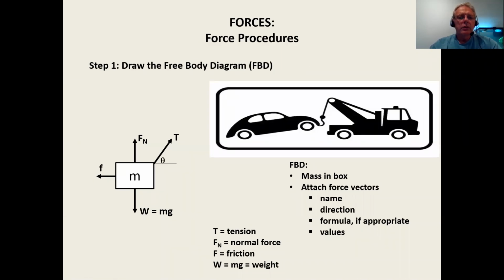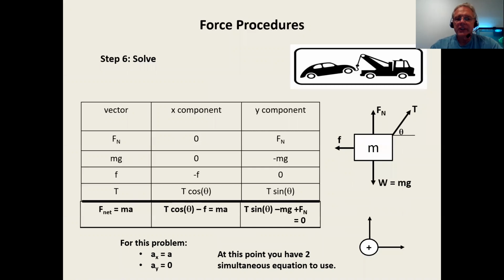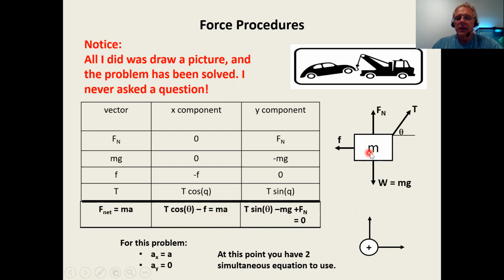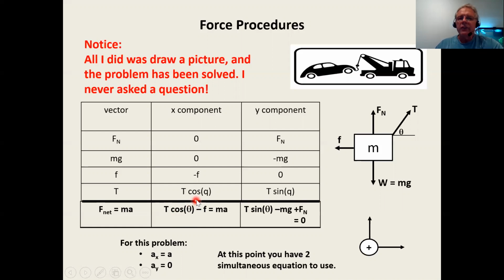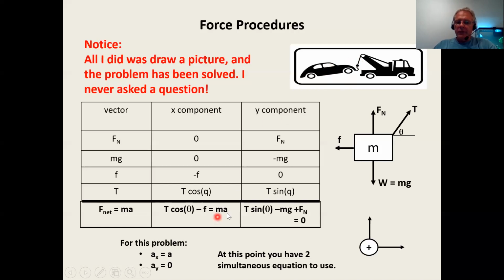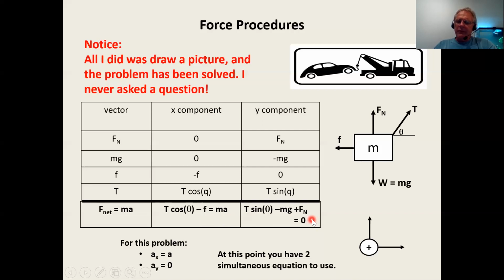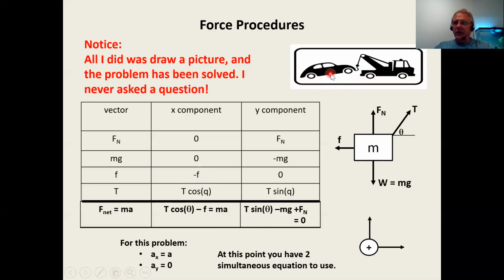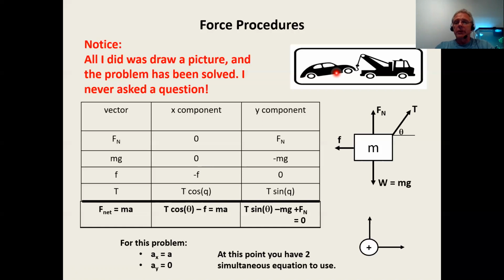Force Procedure Step 6